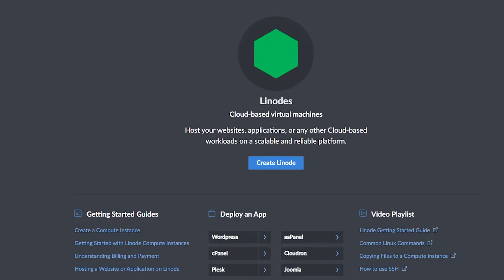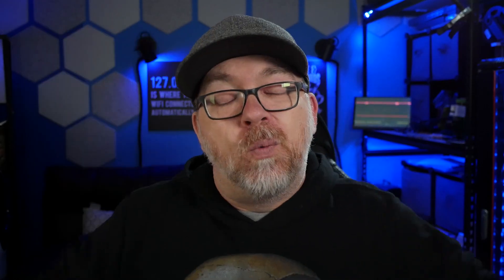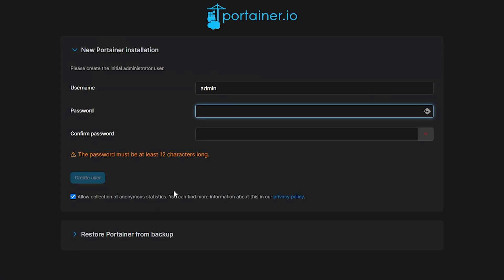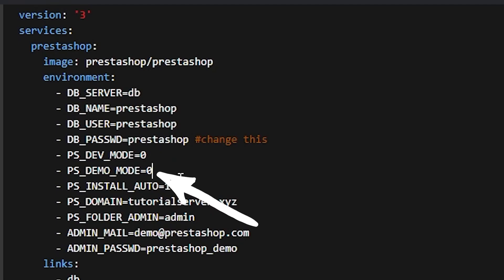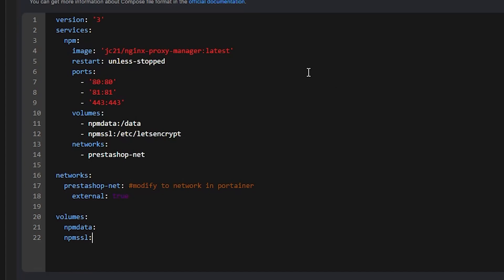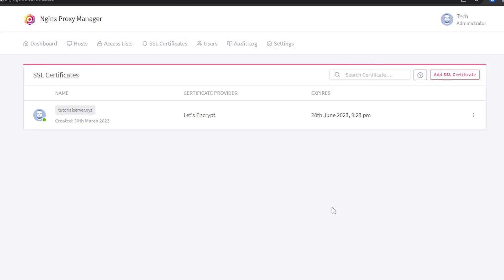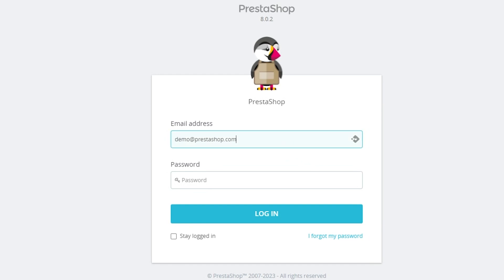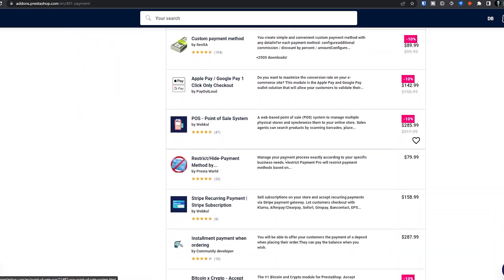PrestaShop - E-Commerce Solution Deployed QUICKLY!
In this video I'm going to show you how to quickly deploy PrestaShop using Docker on Linode.

PrestaShop is a freemium, open source e-commerce platform. The software is published under the Open Software License. It is written in the PHP programming language with support for the MySQL database management system. It has a software dependency on the Symfony PHP framework.